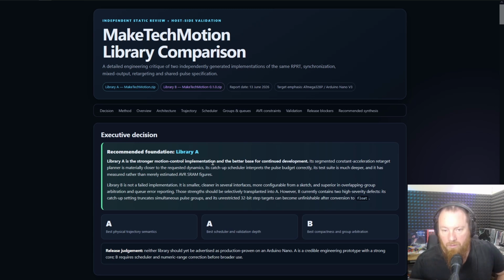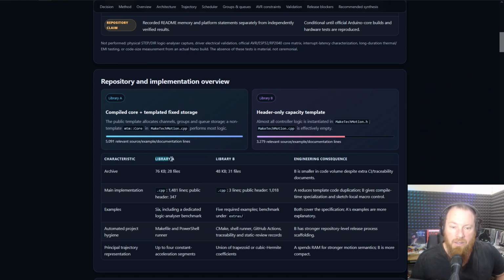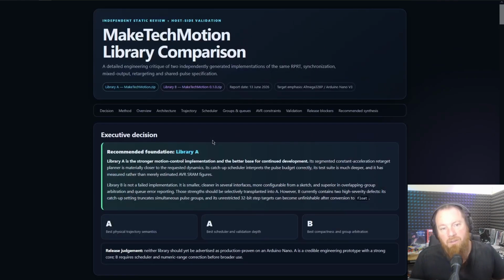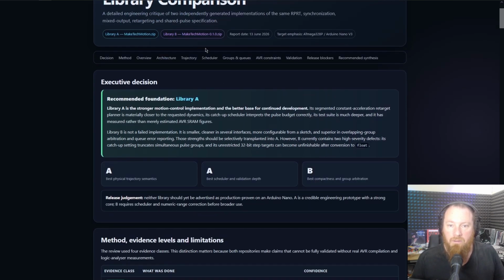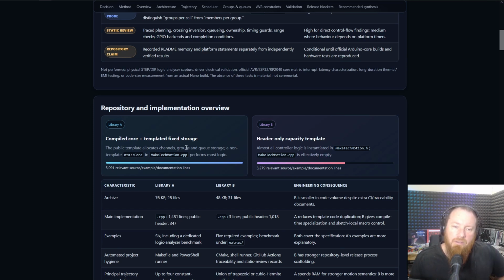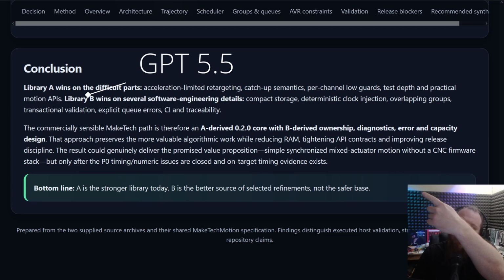Fable 5 vs GPT5.5 - (I ran a test before Anthropic pulled Fable 5)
Ken discusses the power of the 2 flagship models running a single generation round on a 3000 word prompt, creating a Robotics C++ Library, and pushes back on the false Mythos hype narrative.